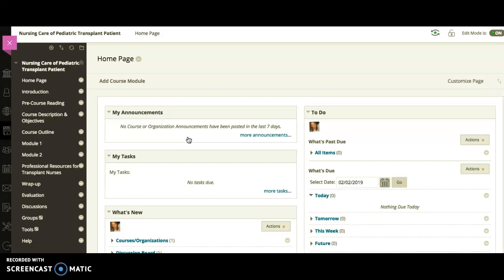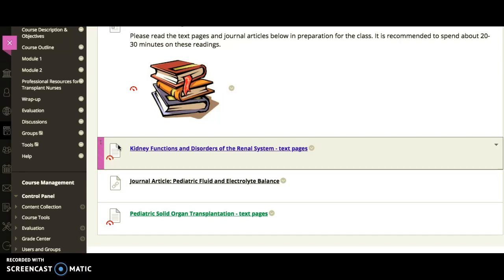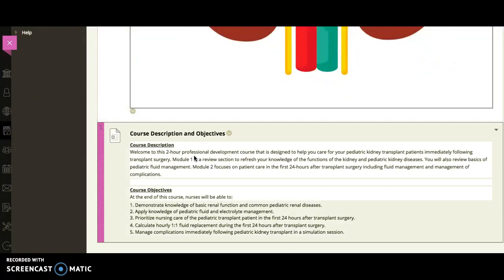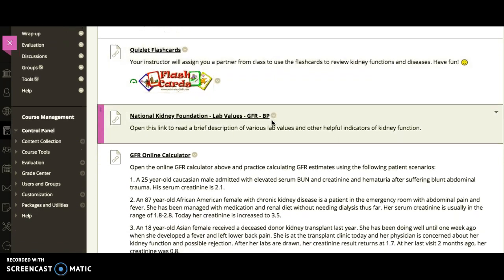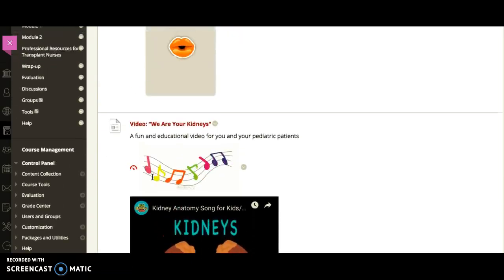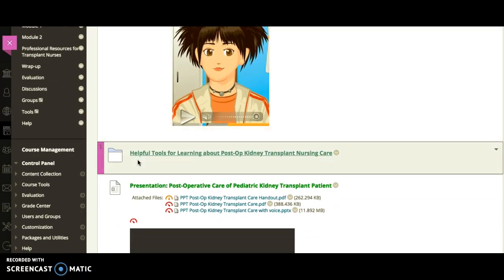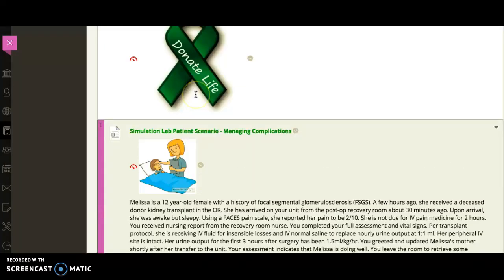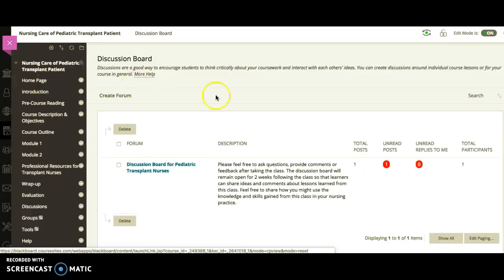A Tour of an Online Professional Development Course for Pediatric Transplant Nurses